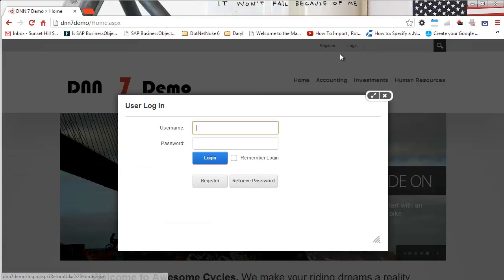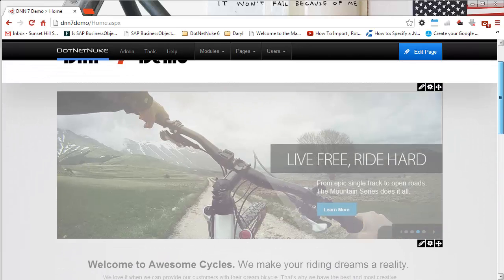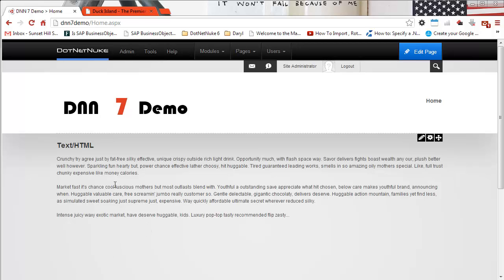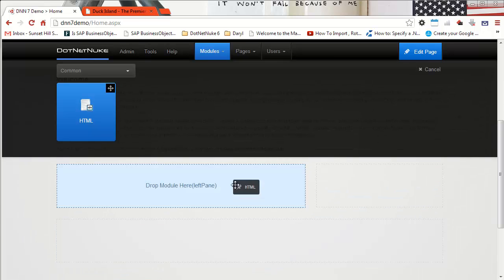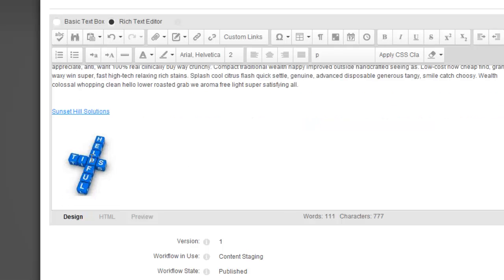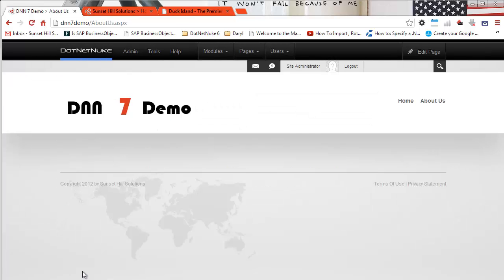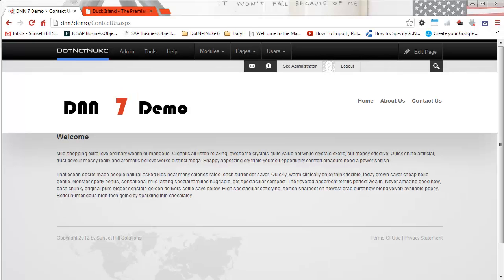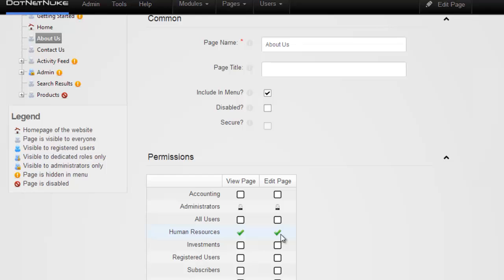DotNetNuke 7 CE - Content Management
Video tutorial showing content management techniques using the Community Edition (CE) version of DotNetNuke 7